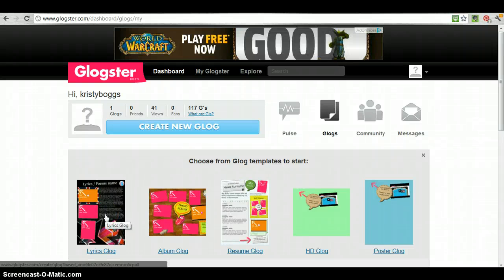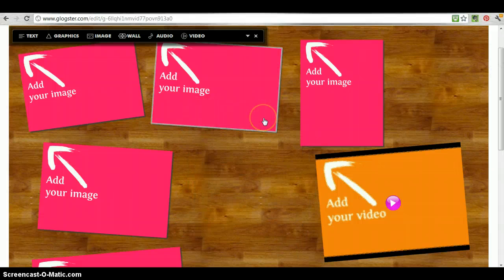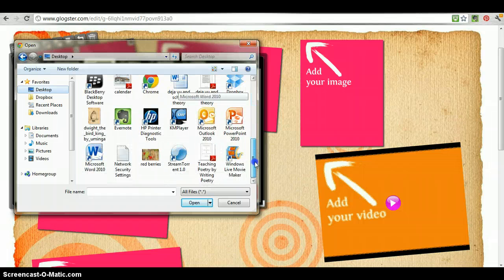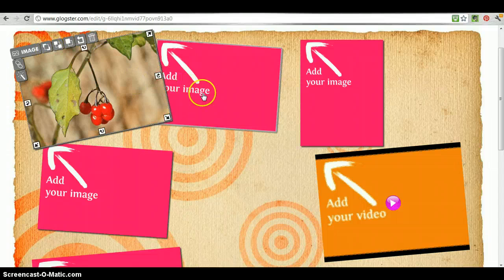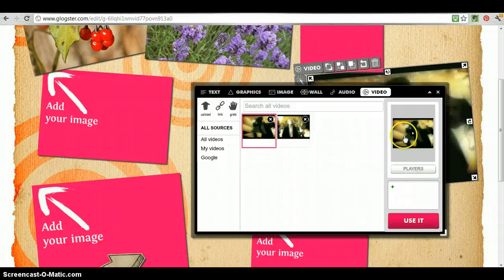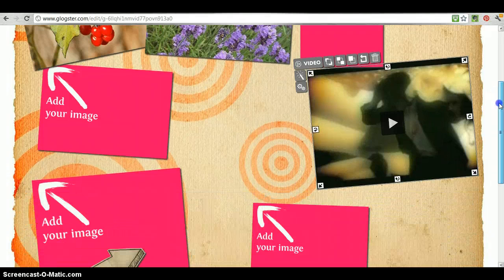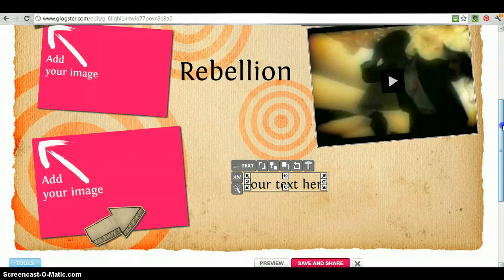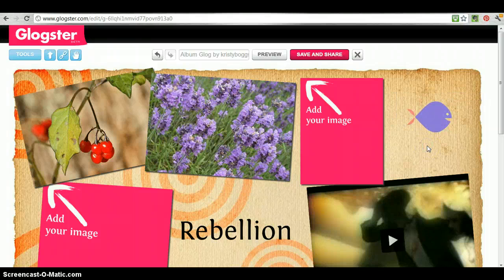Glogster tutorial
This is tutorial for using Glogster.